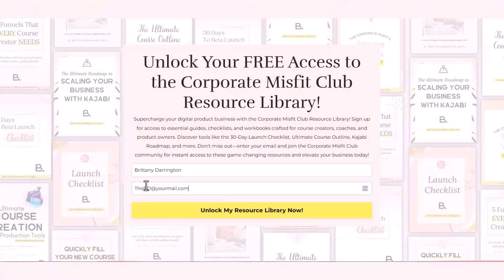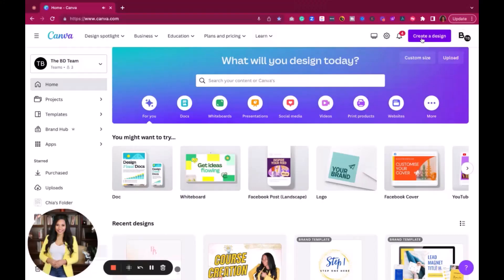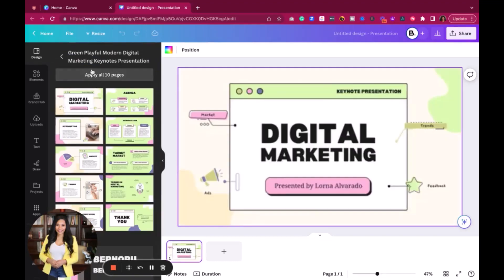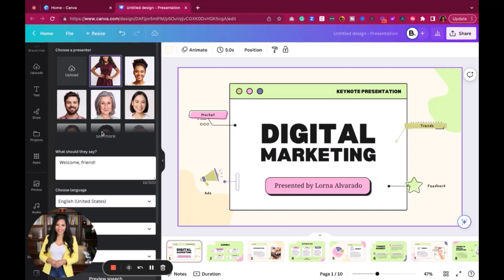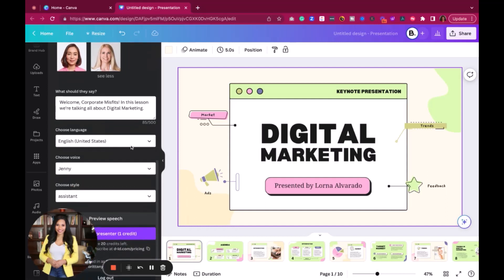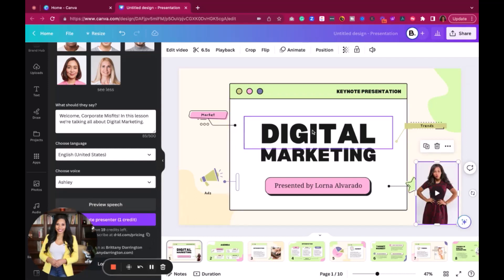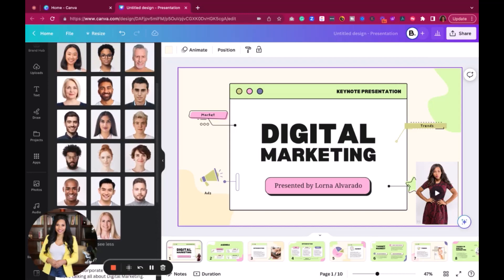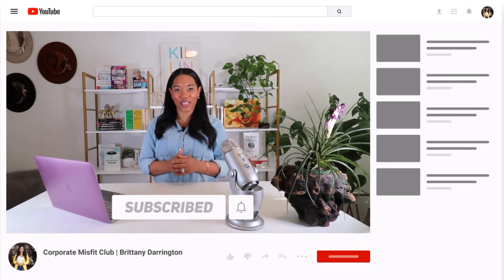How To Use Canva AI Avatar Presenter To Record Online Course Lessons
Are you a course creator looking for a quick and easy way to record your online course lessons? Let me introduce you to Canva Ai Avatar Presenter. In this video, I'll show you how to use the new Canva AI Avatar Presenter feature to effortlessly create engaging course videos. With this powerful tool, you'll be able to record your lessons in no time and deliver a professional learning experience to your students. Don't miss out on this walkthrough tutorial – start creating your course today!

00:00 Introduction
00:55 Checkout the Resource Library
02:41 Let's go behind the scenes in Canva
08:30 Conclusion